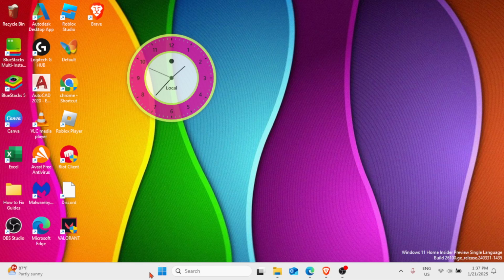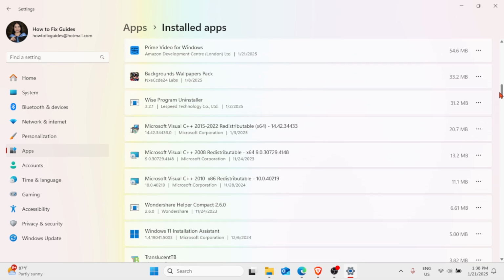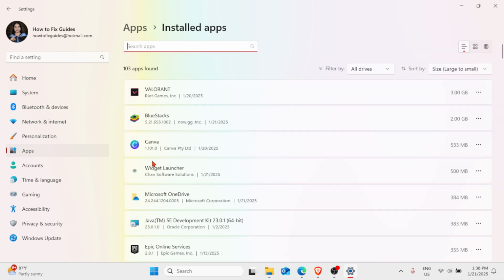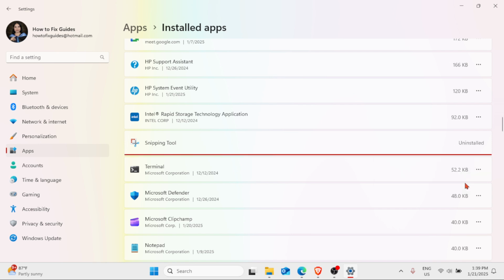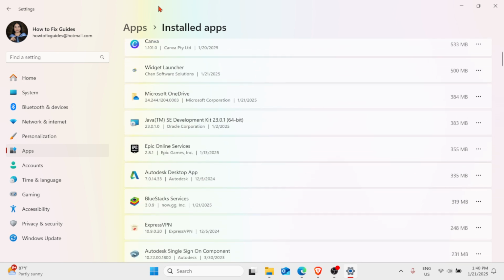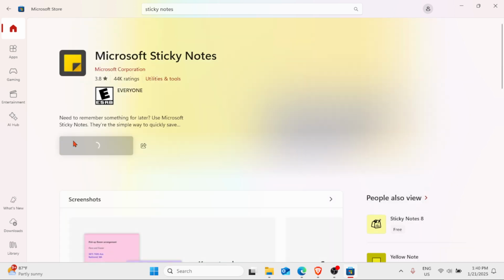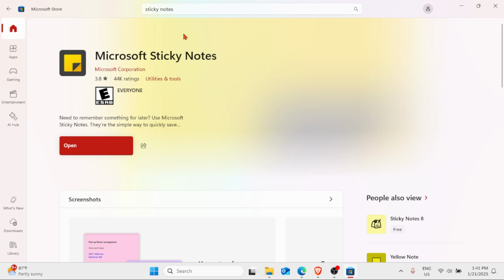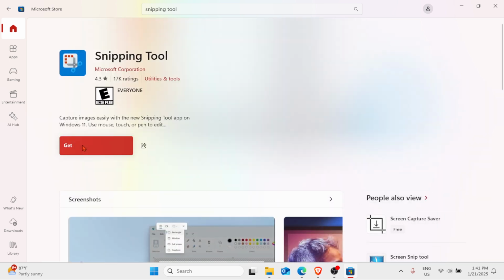How to UNNINSTALL Microsoft Store APPS on Windows 11: EASY and HELPFUL GUIDE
How to Uninstall Microsoft Store Apps on Windows 11: EASY and HELPFUL Guide

Learn how to easily uninstall Microsoft Store apps on Windows 11! Follow this helpful guide to free up space and remove unwanted apps. Simple steps to declutter your system. Watch now for quick and effective solutions to manage your apps!